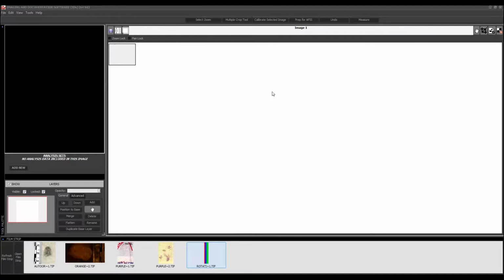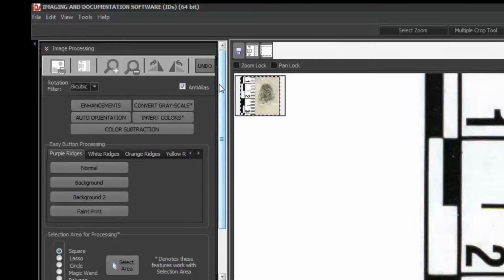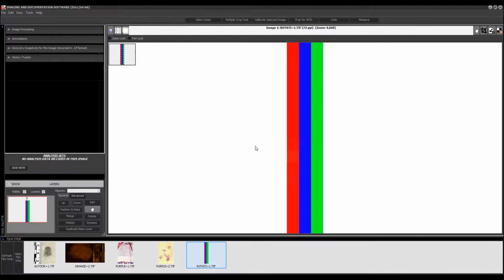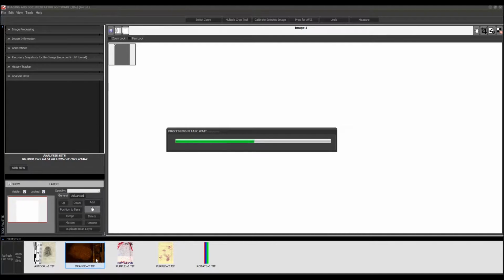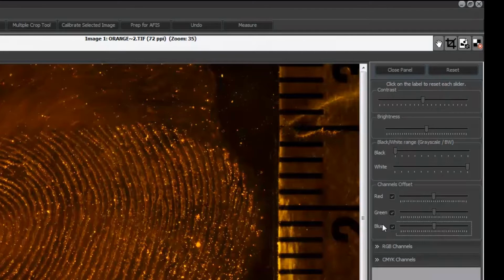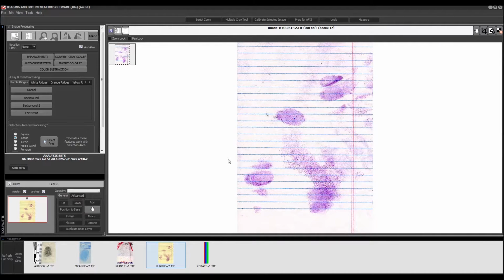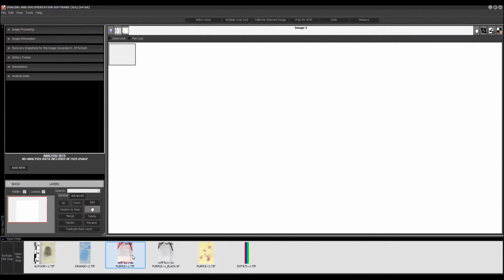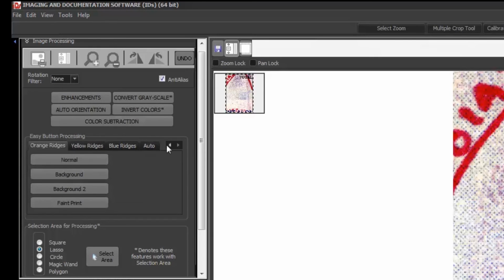Image Processing and Enhancements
Ron Smith and Associates, Inc. - Image and Documentation Software - iDs - Made for Latent Print Examiners by Latent Print Examiners...and some RS&A company nerds.